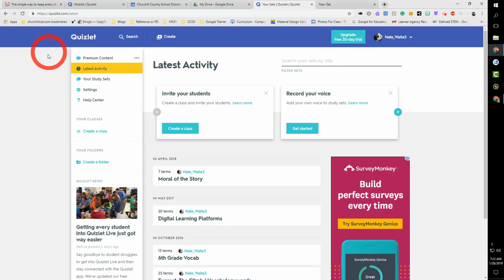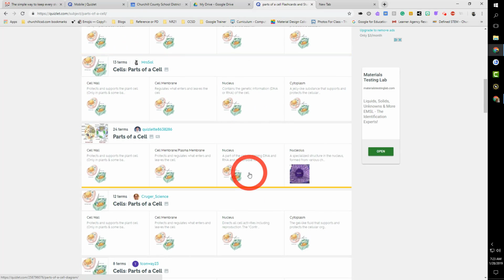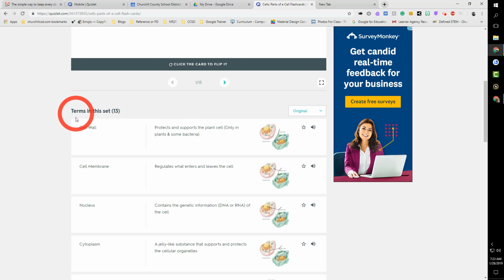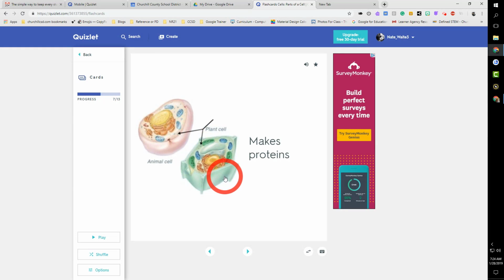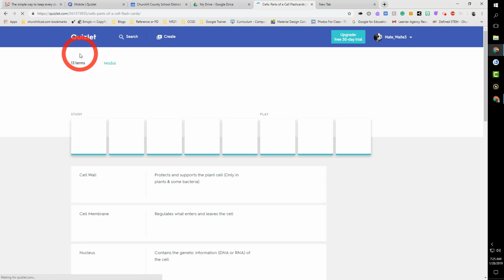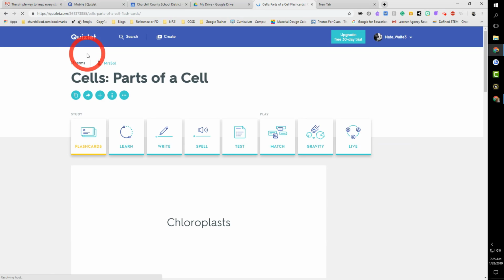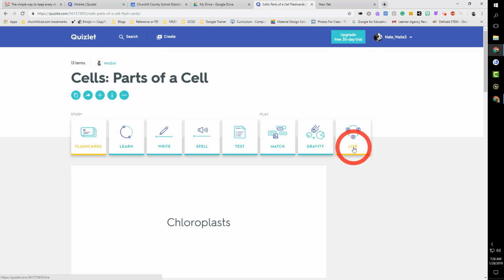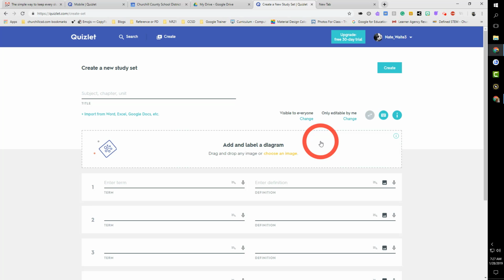Another Look at a Great Tool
If you haven't looked at Quizlet for a while, now might be a good time.  It is great for practice and formative assessment!